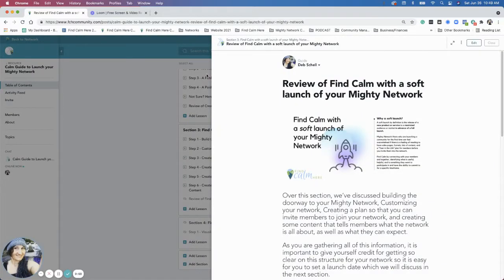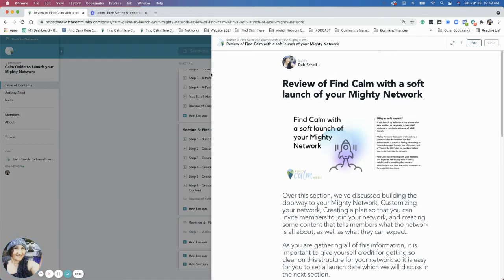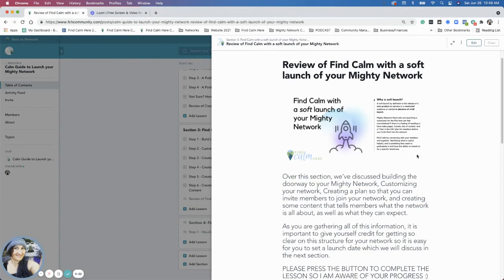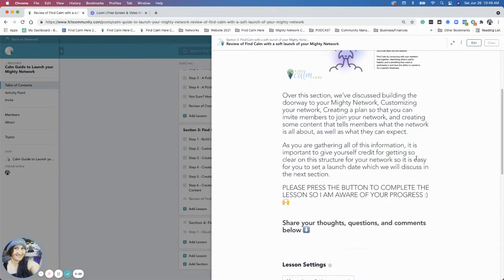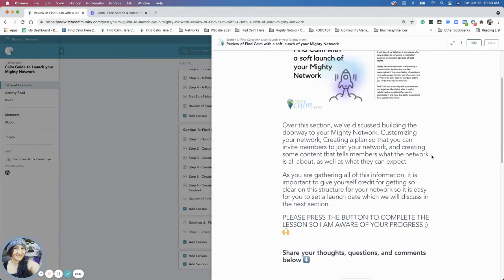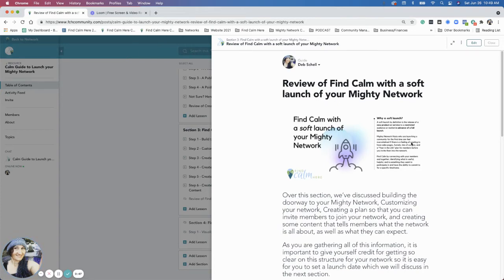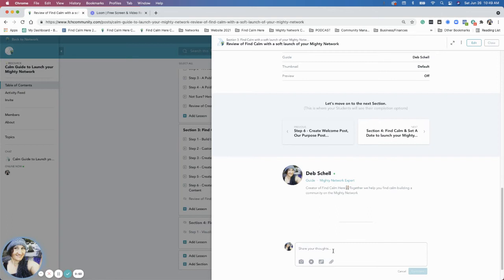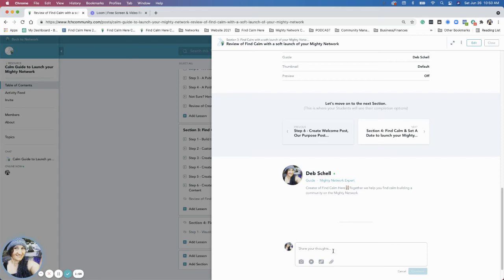A soft launch of your Mighty Network (How to)